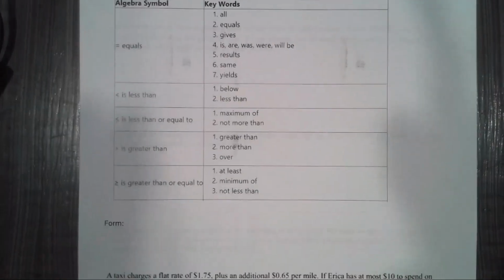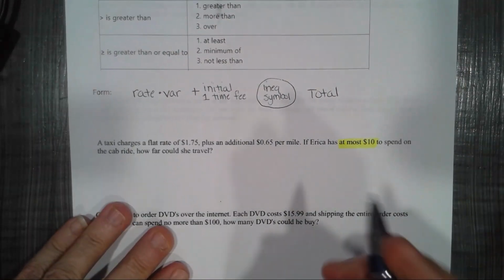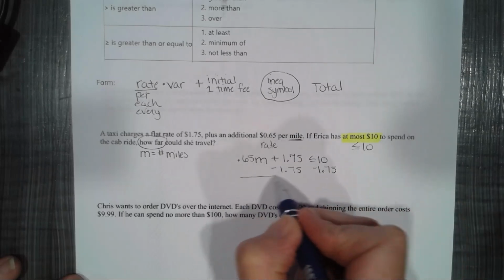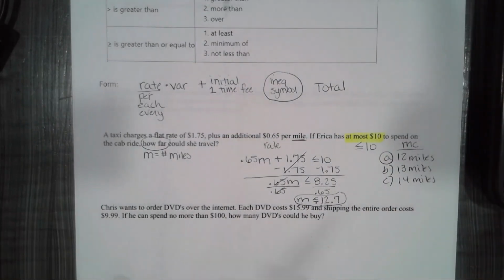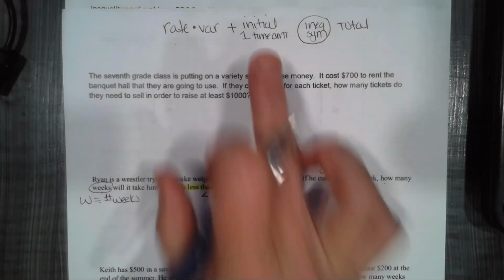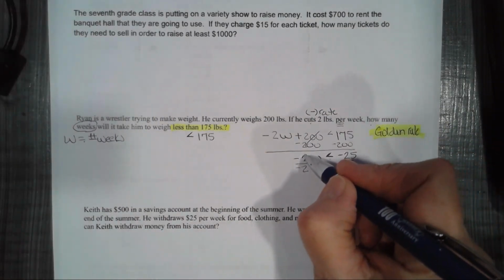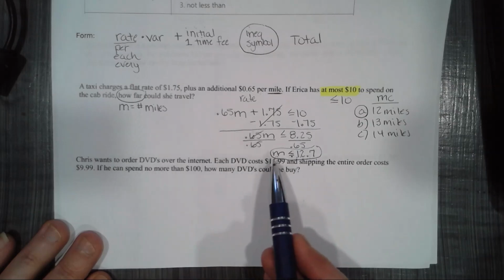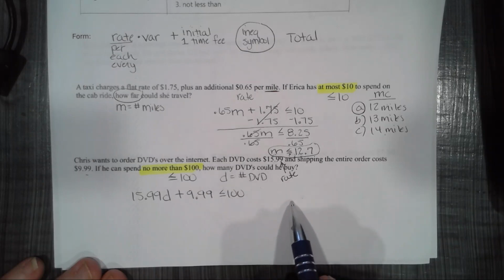ineq words prob video Monday Apr 22